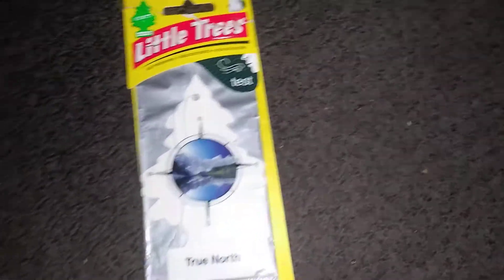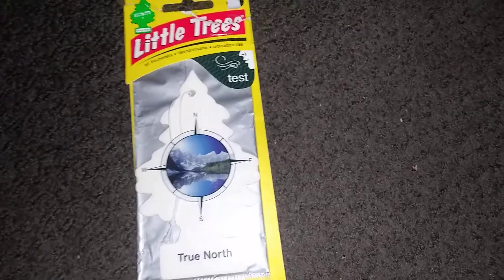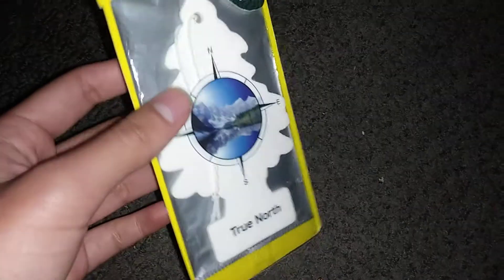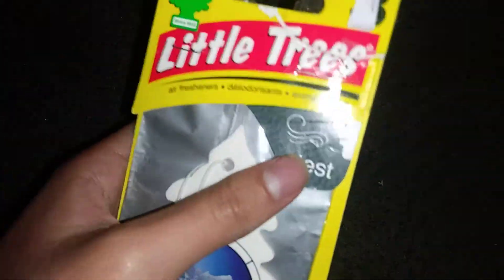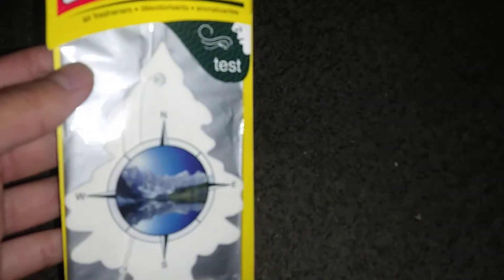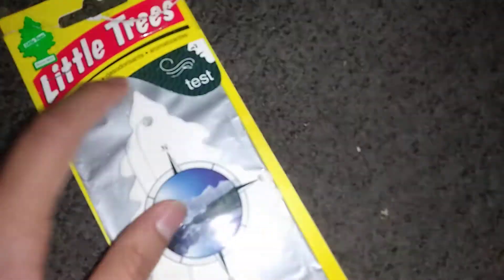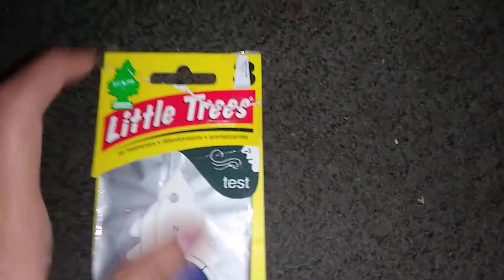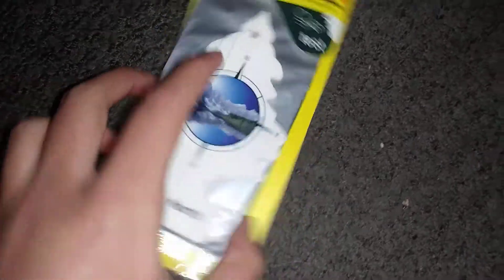Review True North